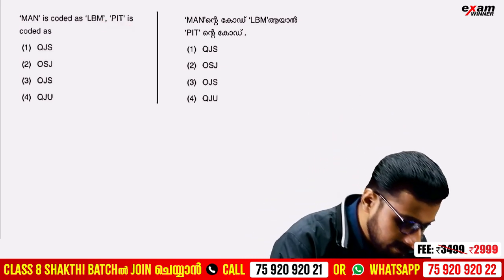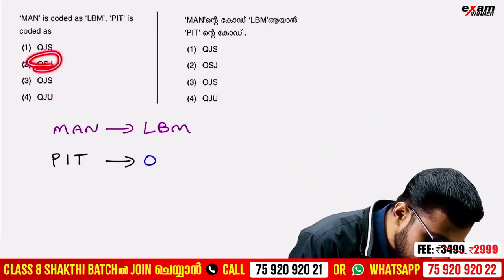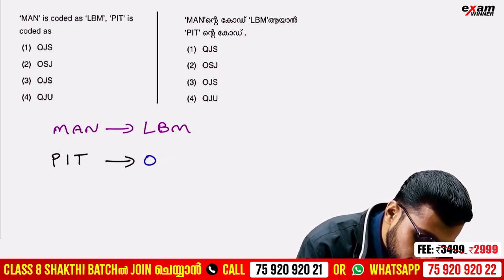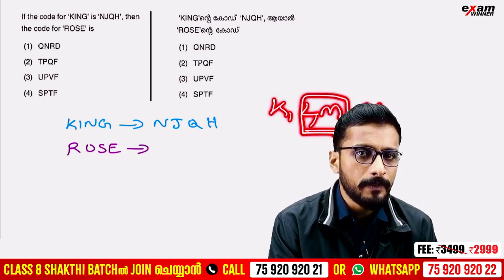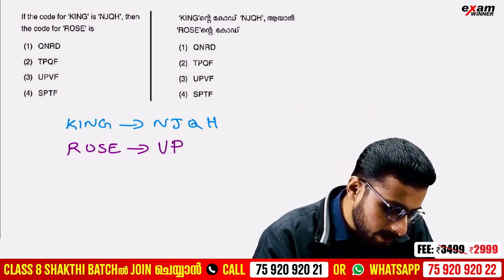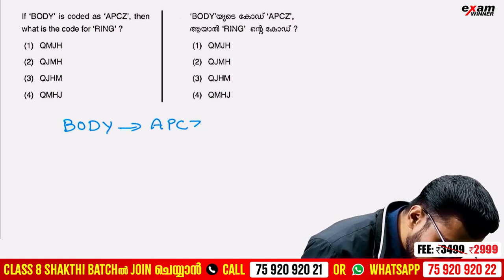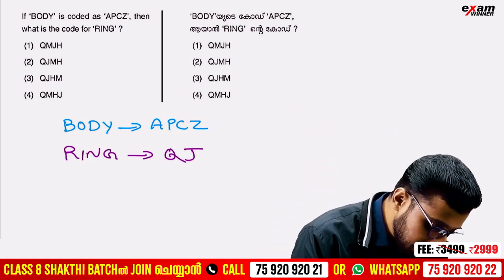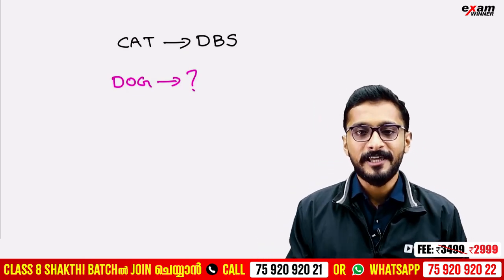NMMS MAT 2024 | Coding Decoding - Important Question | Exam Winner